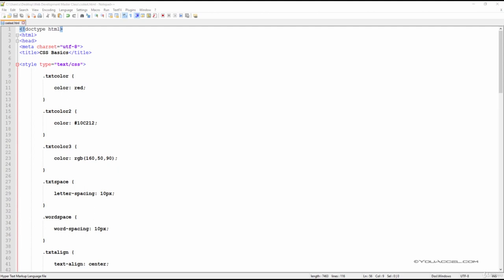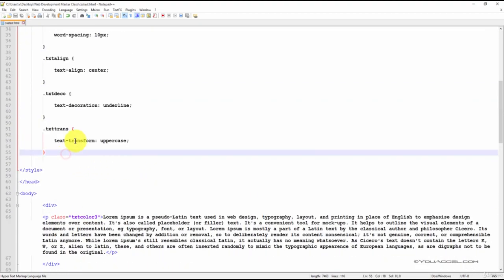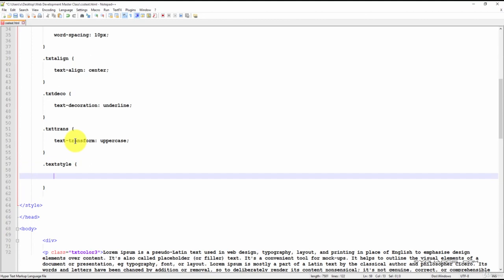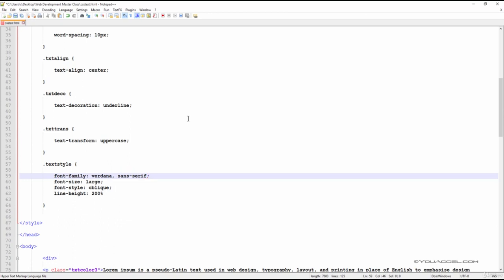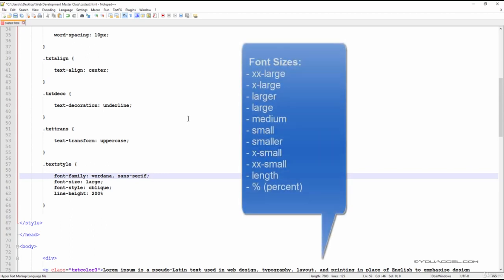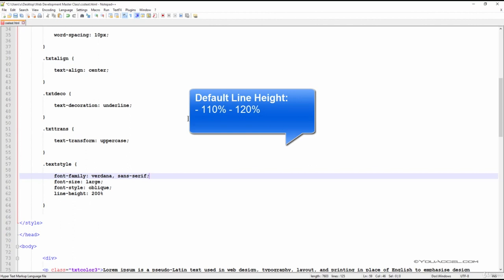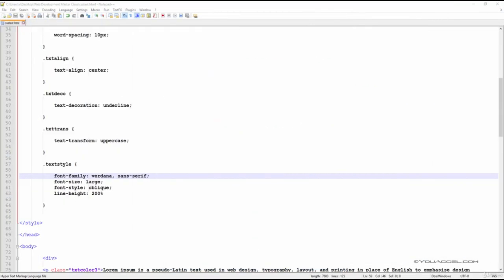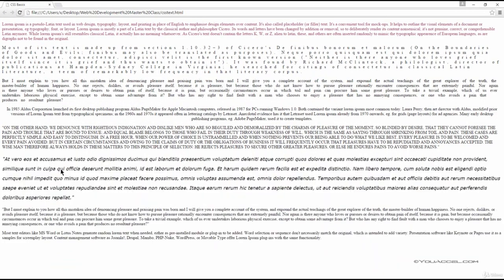Revolutionize Your Web Design with CSS Font Properties: Say Goodbye to Boring Typography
Topics Covered:
css font properties
css
css tutorial
html
css3
learn css
css fonts
css text transform
css
css tutorial
css3
css tutorial for beginners
html css
css for beginners
css grid
css crash course
html
web development
css full course
css course
css beginners
learn css
css flexbox
introduction to css
advanced css tutorial
html css full course
kevin powell
advanced css
css3 tutorial
responsive css
css tips
frontend
front-end
tutorial
software engineer
programming
simple css tutorial
how to learn css today
learn css in 20 minutes
how to learn css with no experience
css box model explained
get started with css
css display property explained
best css tutorial for beginners
how to learn css for beginners
how to learn css fast
easy css tutorial for beginners
learn css in 12 minutes
learn css in one video
css in short
css course for beginners
how i learned css
css3 full course
css3 full course for beginners
css full tutorial
css full tutorial for beginners
css3 for beginners
css complete course
css complete tutorial
css3 full tutorial
css3 tutorial for beginners
learn css full course for beginners
full course css
feature support css
new css features
responsive website using html and css
how to learn css
css media queries
tops 10 css
css responsive design
css text decoration
css quick tip
css grid simple
css grid tutorial
css grid easy
css grid template tutorial
simplify css grid
learn css grid
tanay pratap css roadmap
css framework alternatives
learn css step by step
css coding techniques
css coding tutorial
difference between inline and block css
css display property
css explained
css essentials
css basics
css 2023
css all-in-one
css3 course
css english
css begginers
upcoming css
new css
future css
css layout
modern css
css overview
css coding
css tricks
css design
css media
css @media
css hacks
css border
tanay css
css inline
css block
css inline-block
inline css
internal css
css colors
external css
css font
web development tutorial
web design
responsive web design
off the hook
cansei de ser sexy
sub pop records
web developer
indie music
subpop records
adriano cintra
ana rezende.
carolina parra
sub pop
software development
javascript
coding
web development in hindi
sa
subpop
donkey
luiza
seattle
lovefoxxx
projects in web development
best web development course
software engineering
college students
full course
advanced html
coding tutorial
web dev
como programar
coding hindi
love babbar
js
web
development
webdevsimplified
course
flexbox
2006
programaÃ§Ã£o
php
inline
codehelp
learn html
how to code
how i become front end developer
how i became a front end developer
how i became a frontend
web dev advice
learn front end
how to style text-decoration
grid layout tutorial
grid for beginners
grid tutorial for beginners
the easy way to learn grid
apna college web development roadmap
web development roadmap
tanay pratap neogcamp
web development basics
difference between block and inline-block
difference between inline and inline-block
inline block inline-block
responsive web sites
chrome developer tools
animations
java
developer
front-end development
front-end skills
web styling
my journey
browser support
responsive website
custom properties
frontend mentor
layout tutorial
learn programming
animation library
media queries
responsive design
quick tips
text-decoration styling
border hacks
border effects
outline offset
quick tip
understand grid
grid website
creative tutoriais
video aula
desenvolvimento web
html tutorial
inline-block display
universal selector
external font
font family
hsl color
hexadecimal color
rgb color
google font
font size